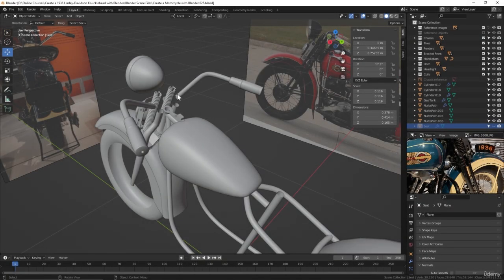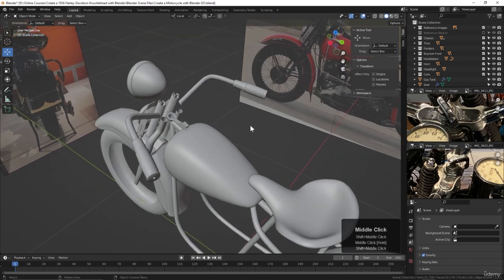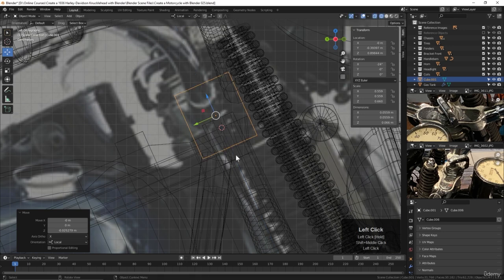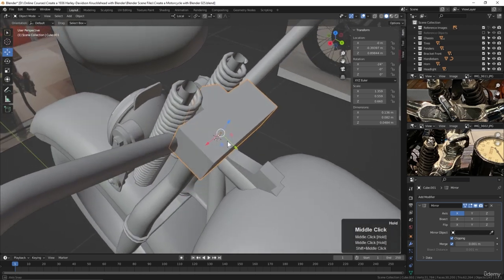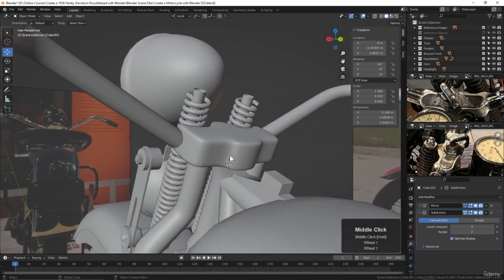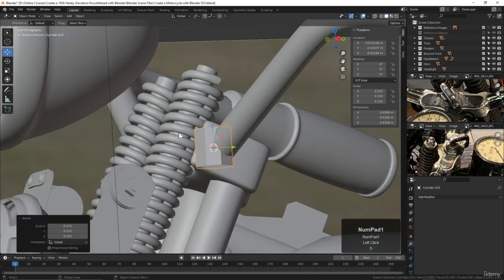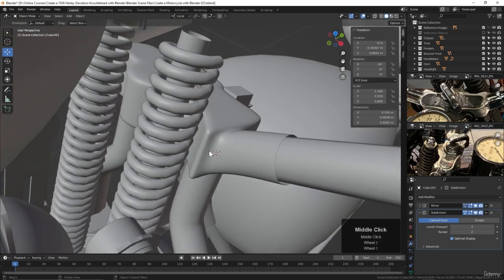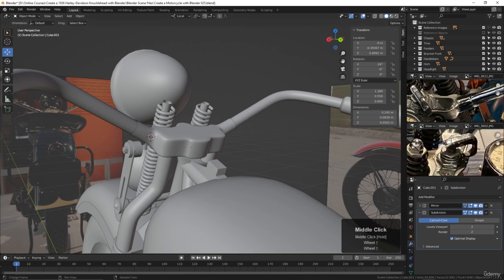22 Modeling the Handlebar Connection